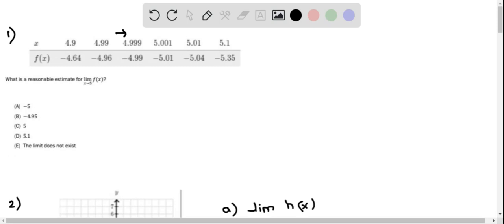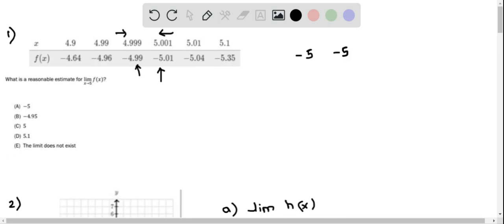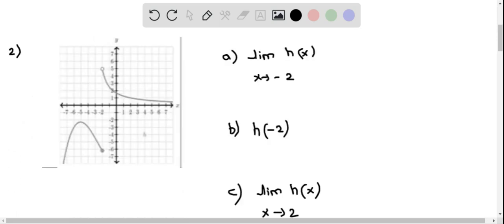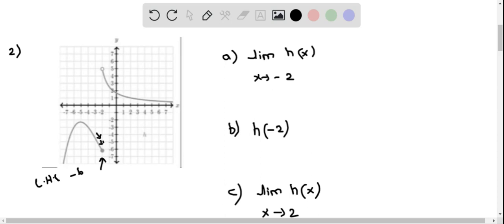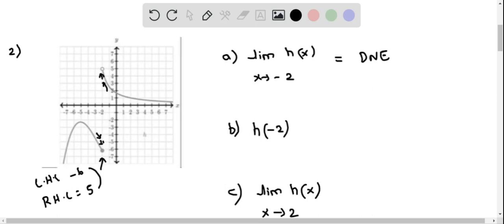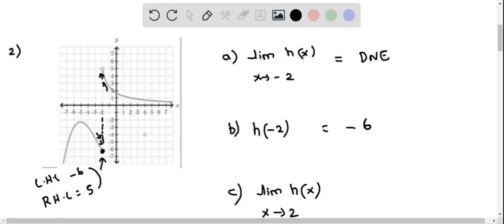Algebra Evaluate limits from graph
Evaluate limits from graph